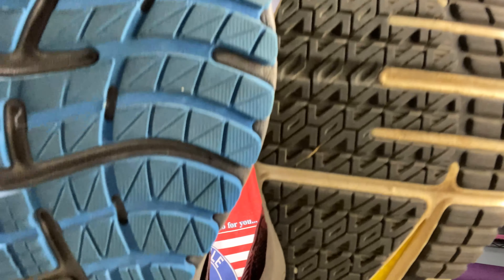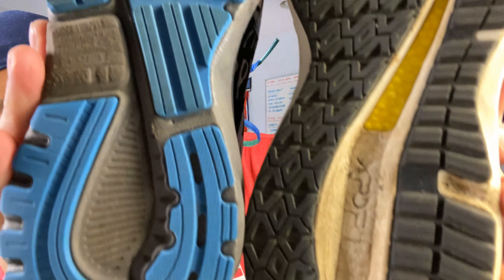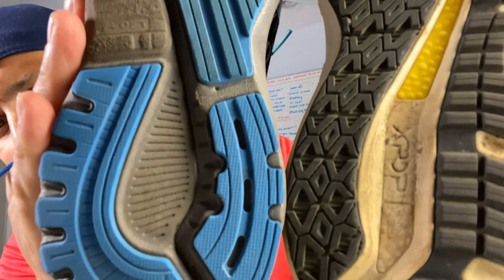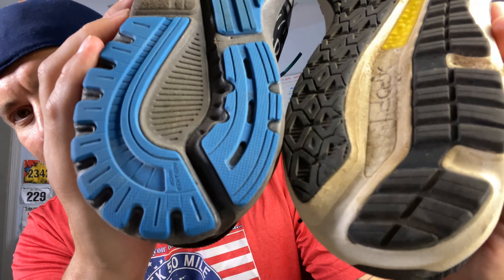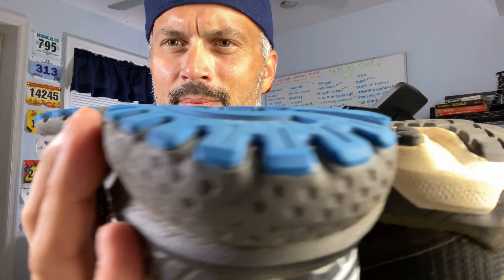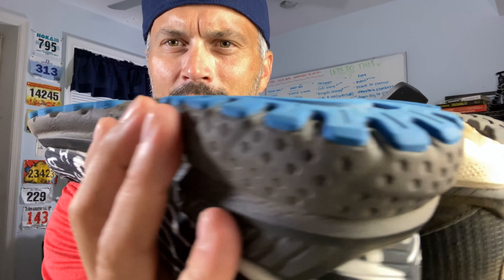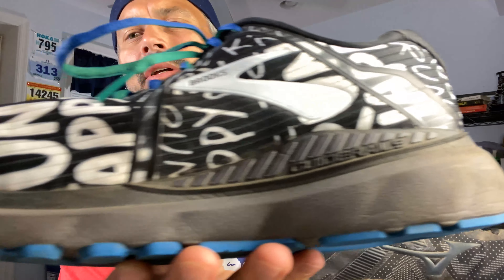Brooks Adrenaline GTS 20 Run Happy vs Mizuno Wave Horizon 4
The Brooks Adrenaline GTS 20 Limited Edition Run Happy vs Mizuno Wave Horizon 4 which fared the best after 100 miles? Watch Next: Brooks Adrenaline GTS 20 Run Happy Review These are two of the best Running shoes for pronation or Shoes for stability and 2 of the best running shoes for overpronation.  Find your happy pace with the Run Happy Adrenaline GTS 20. It’s built with cushion and support and covered with “Run Happy” from heel to toe. The Brooks Go-To-Shoe is turning 20 and isn't slowing down. New, integrated Guide Rails support is smoother than ever while just-right cushioning softens every step.

My Race Gear and Kit items:
-My Face Bandana Neck Buff
-Nuun Sport: Electrolyte Drink Tablets
-CLIF BAR - BLOKS Energy Chews
-GU Energy Original Sports Nutrition Energy Gel

Shoes I reviewed/approve and run in:

Mizuno Men's Wave Inspire 16 Road Running Shoe
Mizuno Men's Horizon 4 Running Shoe
Mizuno Men's Wave Sky 4 Waveknit Running Shoe
Mizuno Men's Wave Rider 24 Running Shoe
Brooks Men's Adrenaline GTS 20

-Black Diamond Distance Carbon Z Trekking Poles
-Garmin Forerunner 945
-Garmin Garmin HRM-Run
-GoPro Hero 8 Black